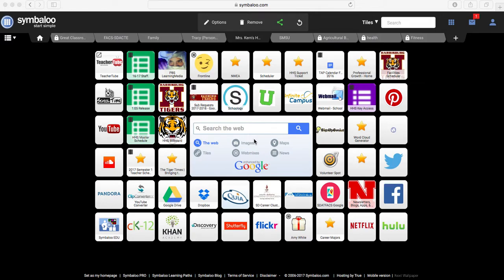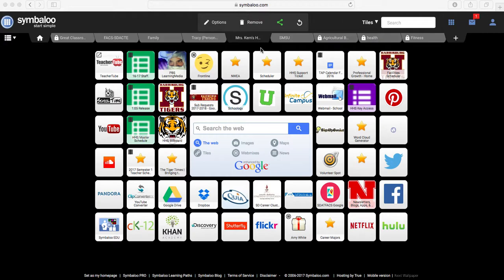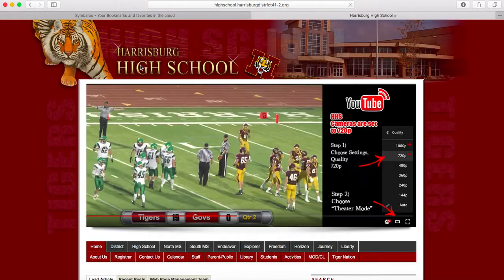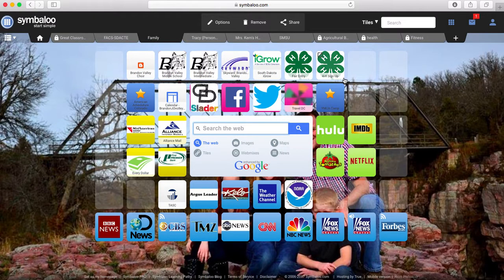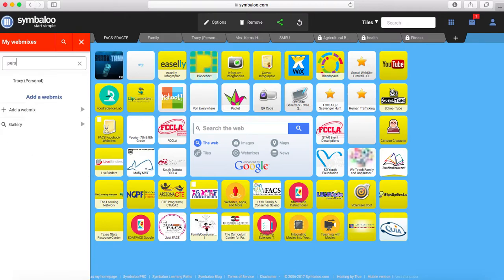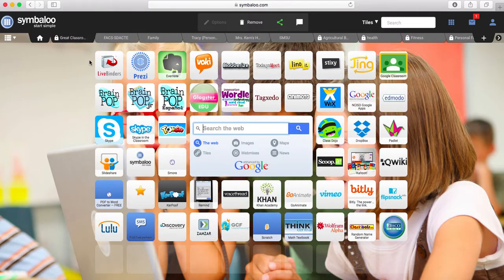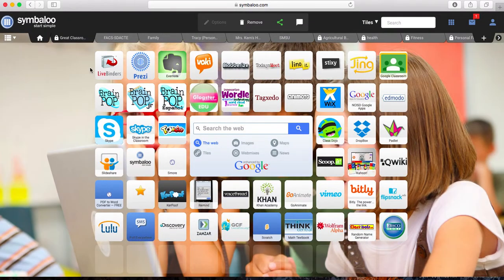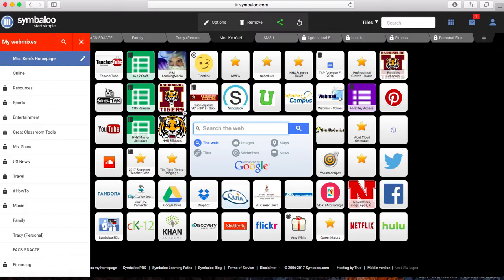SDACTE Symbaloo Tutorial